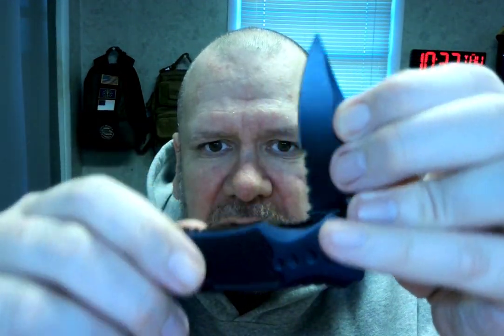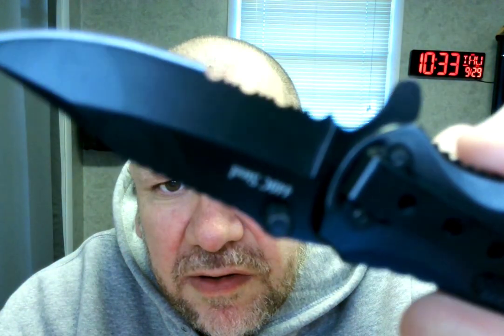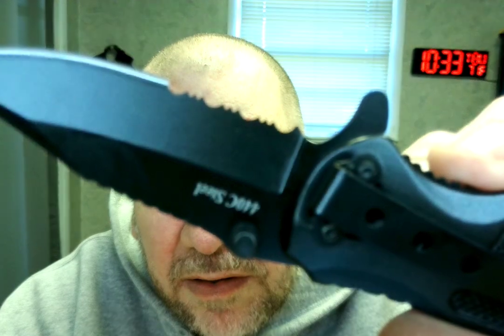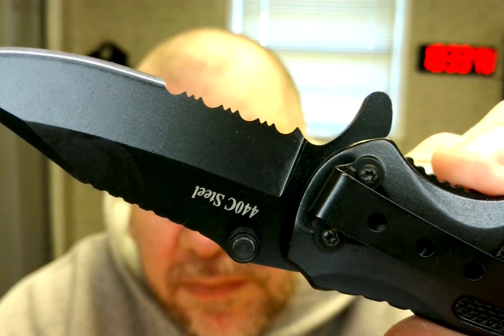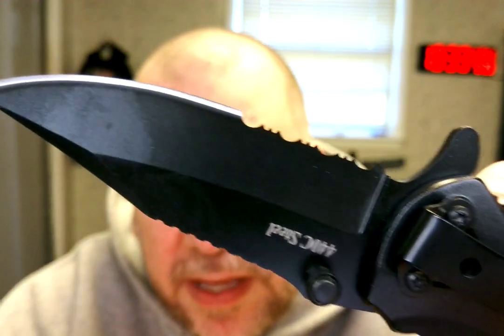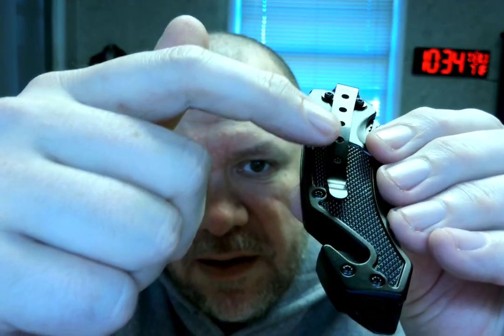Amazon Vine Voice reviewer Randall M. Rueff (K9RMR) works on reviewing items on 9-29-2022 A.D. (4)